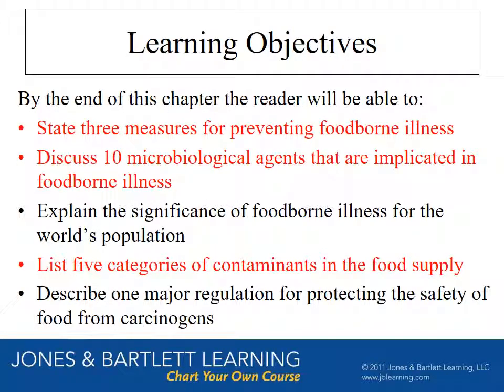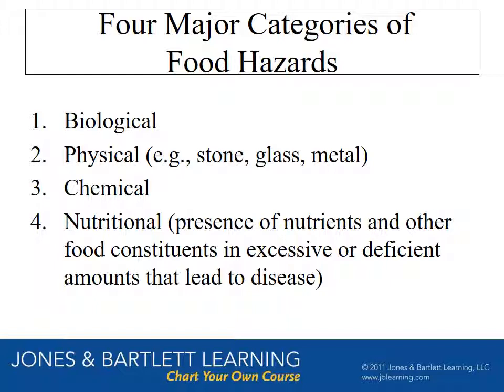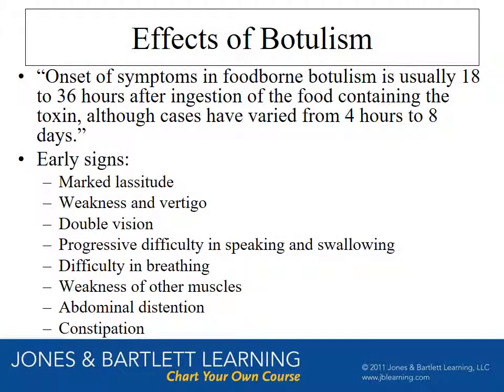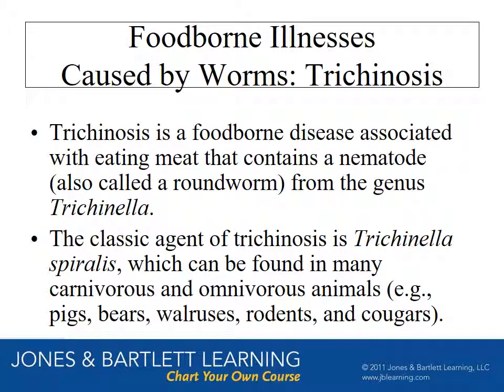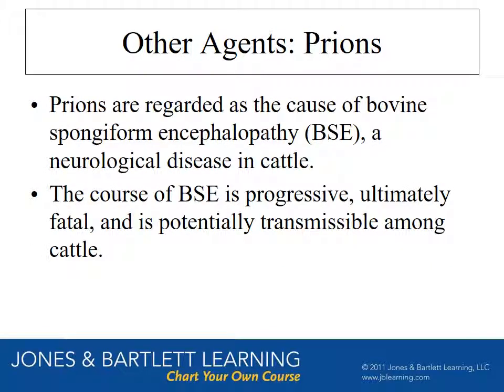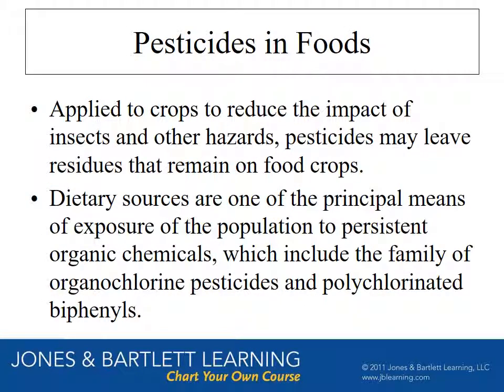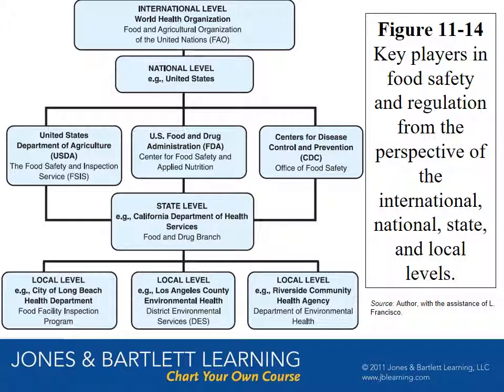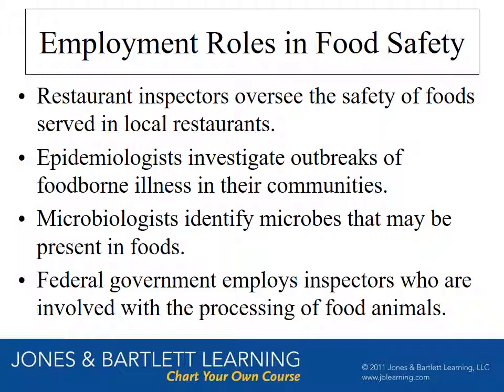PH 3030 Module 11 Module Food Safety Narrated Powerpoint